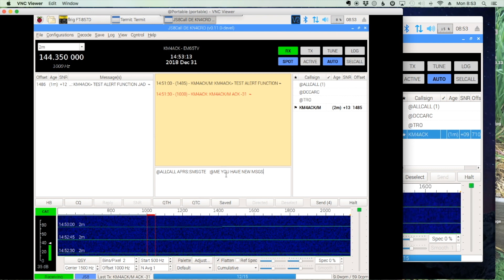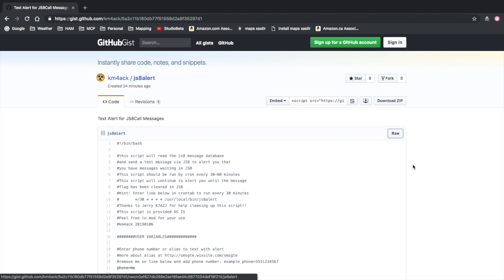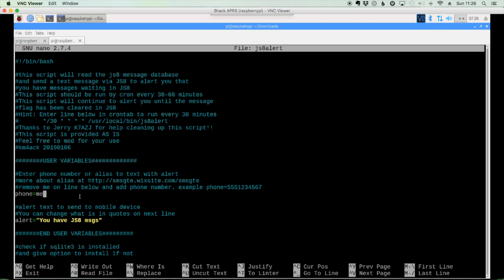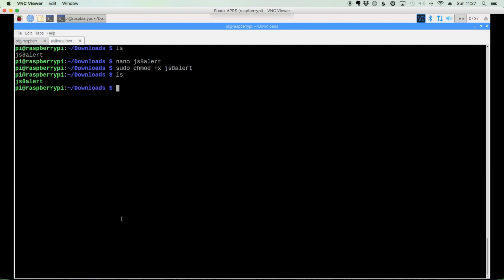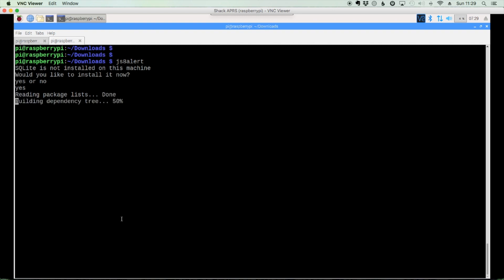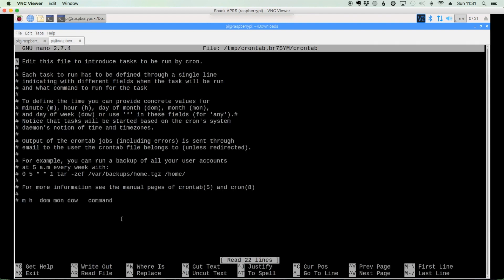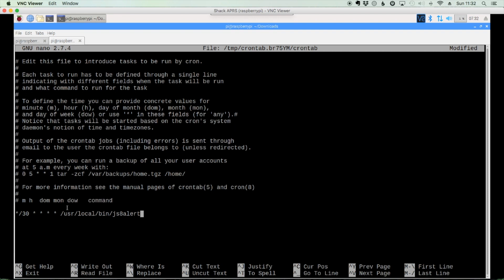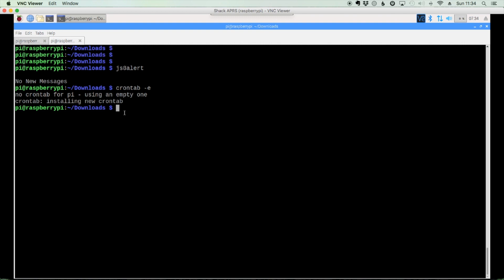JS8Call Text Msg Alerts Tutorial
In this video we take a look at how to get alerts to incoming JS8Call flagged messages. After the install and setup you will be notified of a JS8Call flagged message on your cell phone. This video and script were created using JS8Call 0.12 beta. It may or may not work when the next version of JS8Call is released. Things are changing quickly with JS8Call until the first production version of the software is available.

73,
KM4ACK